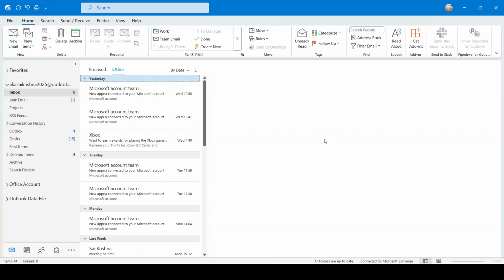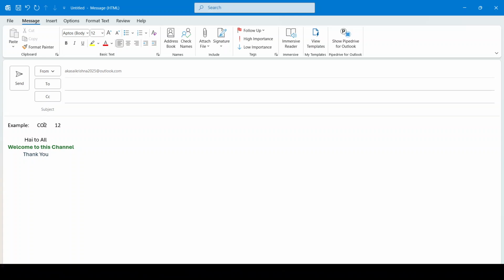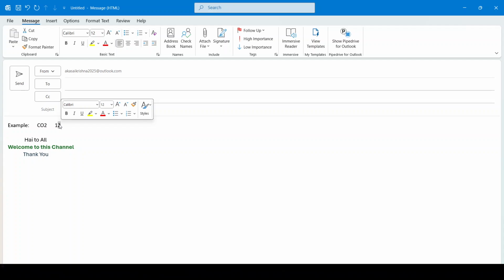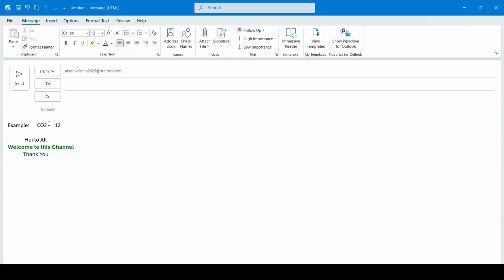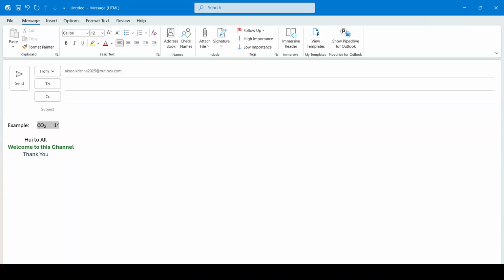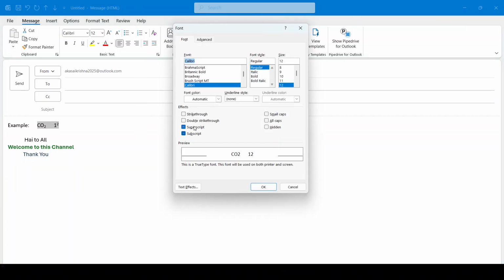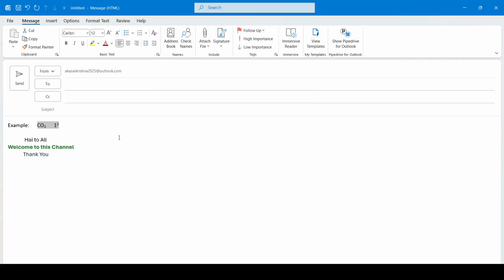How To Write Subscript and Superscript in Outlook 2026 (Step By Step)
Learn How To Write Subscript and Superscript in Outlook in this video.

In This Video, We'll Show You 👇
Outlook Subscript And Superscript
Outlook Text Formatting
Outlook Email Formatting
Outlook How To Add Subscript
Outlook How To Add Superscript
Outlook Subscript
Outlook Superscript
Outlook Formula Formatting
Outlook Chemical Formulas
Outlook Math Equations
Outlook Special Characters
Outlook Font Formatting
Outlook Text Effects
Outlook Email Tips
Outlook Tricks
Outlook Tutorial
Outlook Guide
Outlook How To
Outlook Email Editor